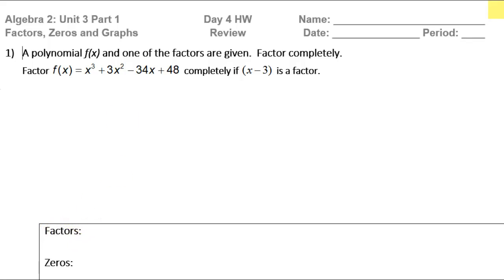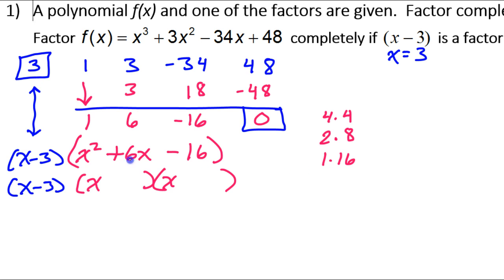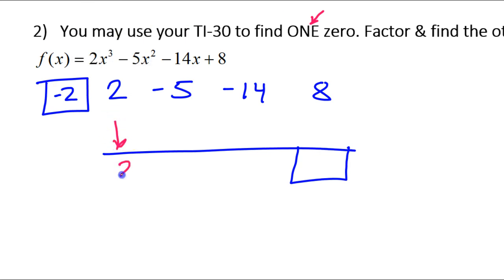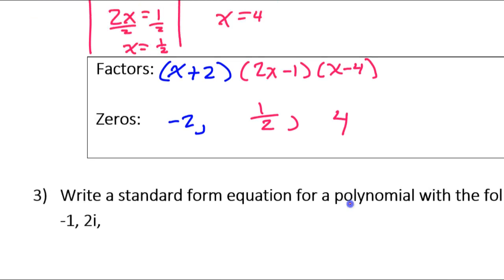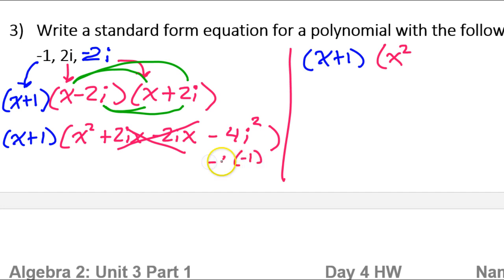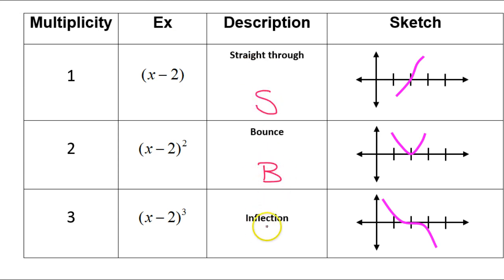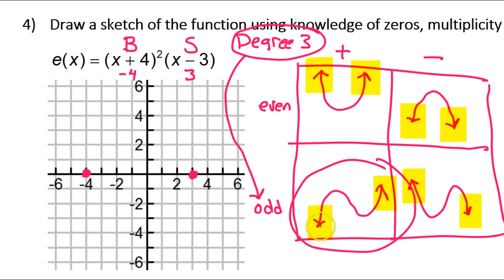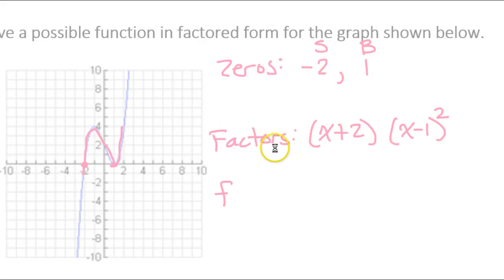Day 4 HW Factors, Zeros and Graphs of Polynomials